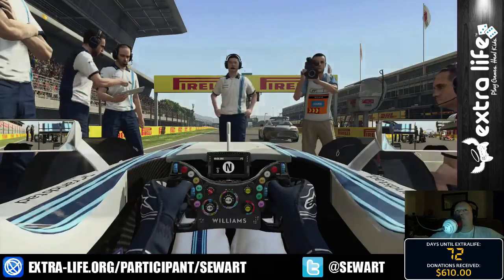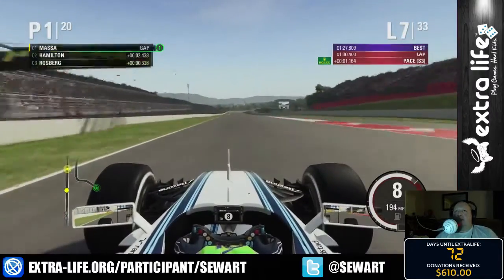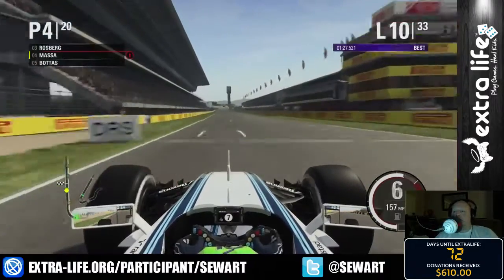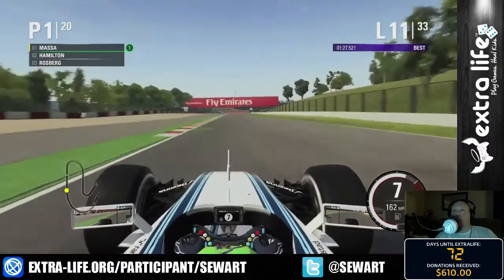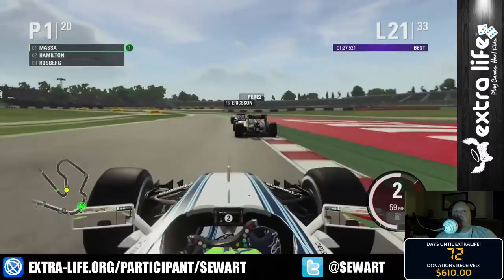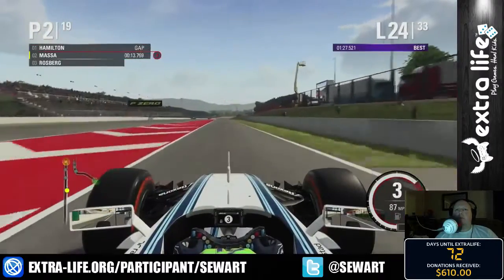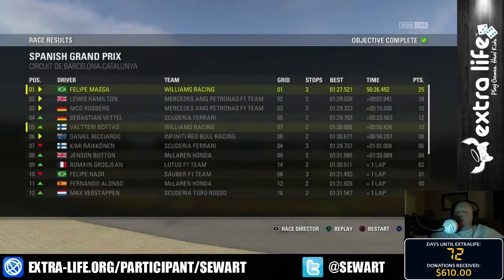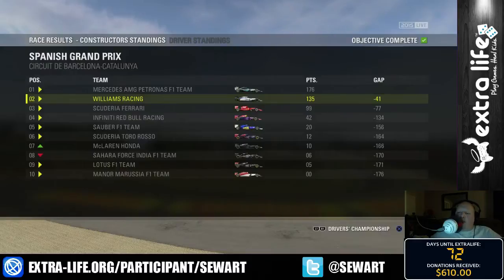F1 2015 Race #5: Spain - stewy's Backlog - Generation 16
F1 2015 by Codemasters for the PlayStation 4! Another win my last time out. Let's see if I can do it again in Spain!